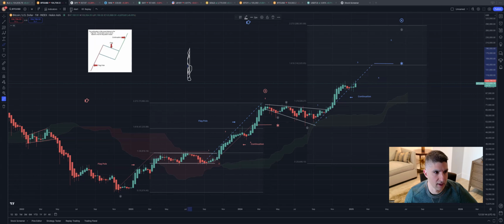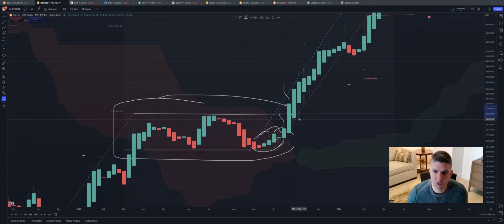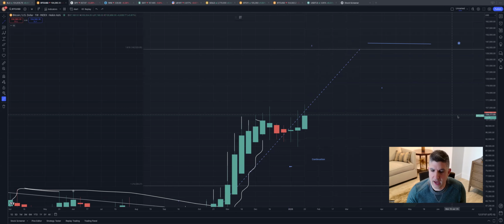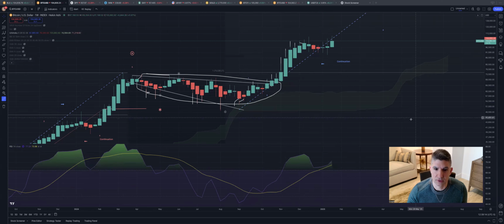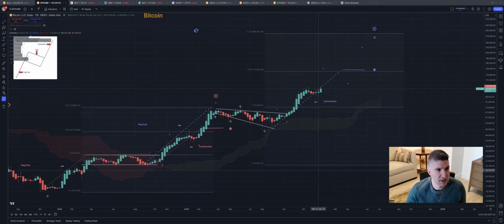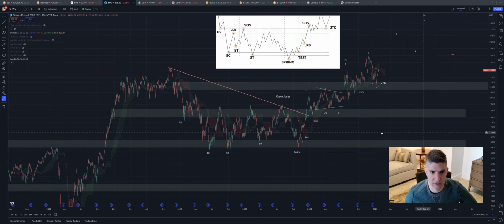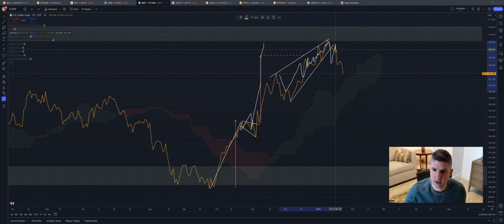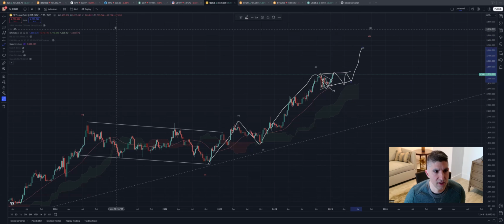Weekend Market Update